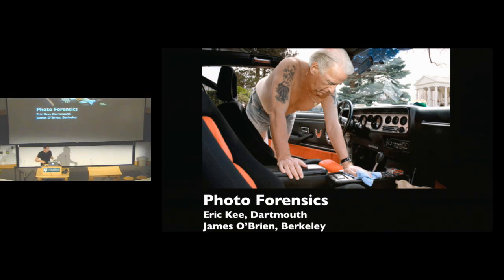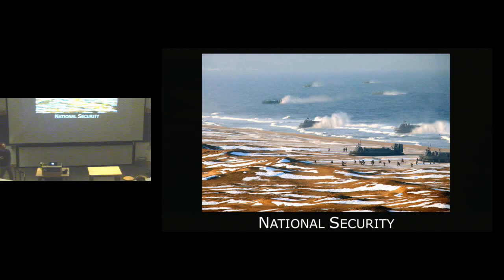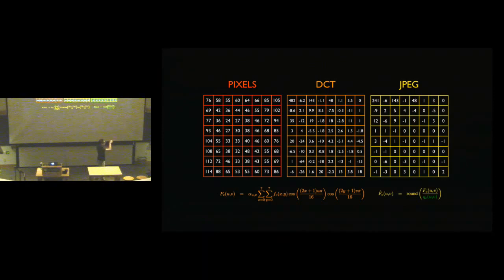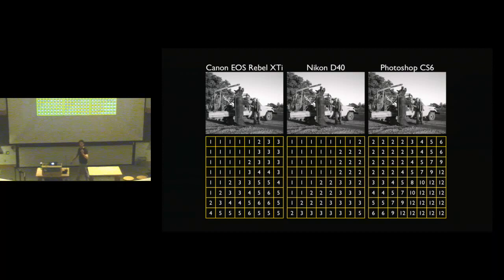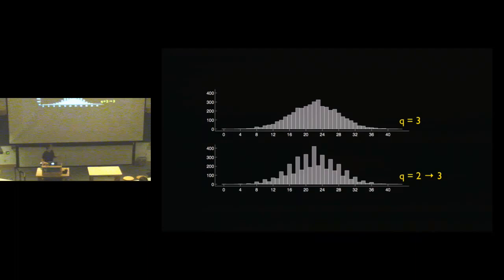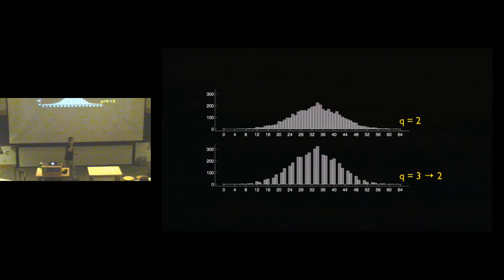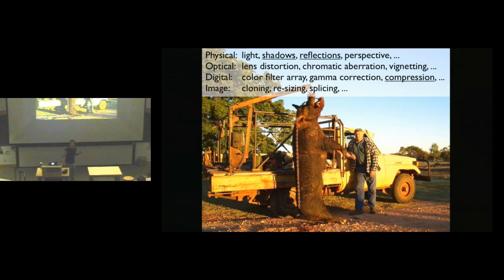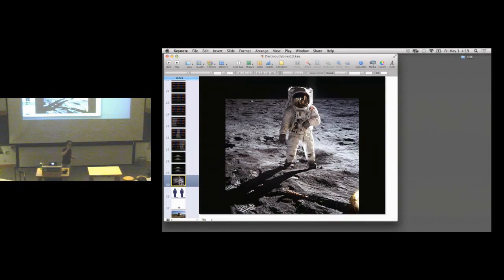Seminar: Photo Forensics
Dartmouth's Jones Seminars on Science, Technology, and Society.

"Photo Forensics."

Hany Farid, Professor of Computer Science, Dartmouth College.